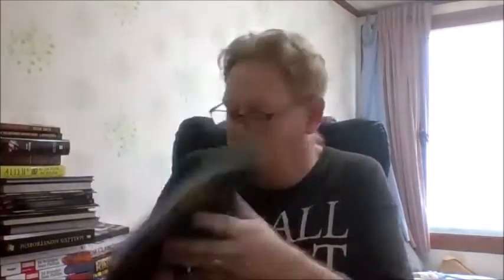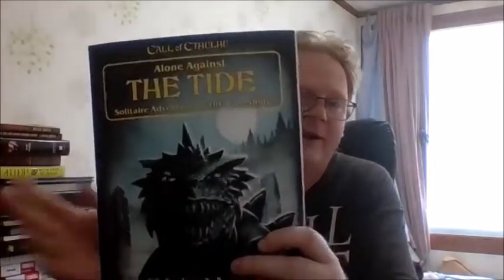A Quick Review - Call of Cthulhu 7th Edition Solo Adventures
Showing off some solo scenarios for Call of Cthulhu 7th edition.